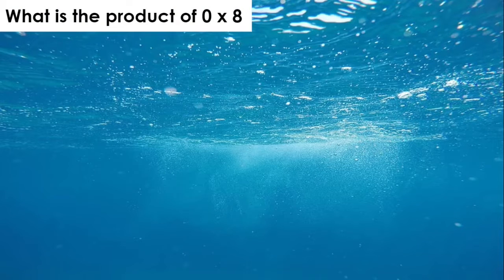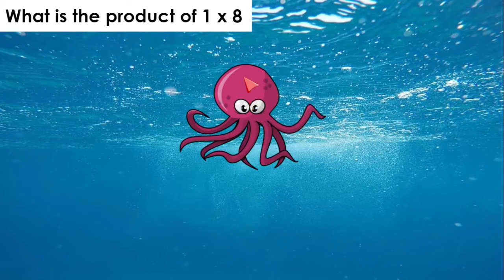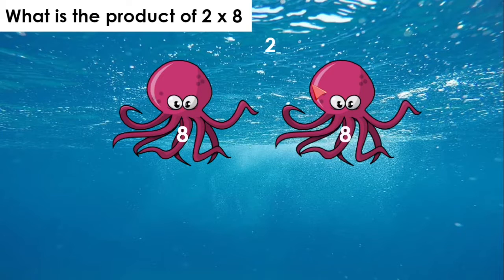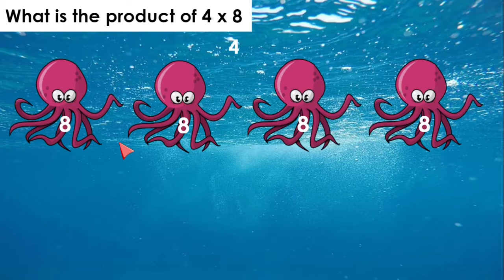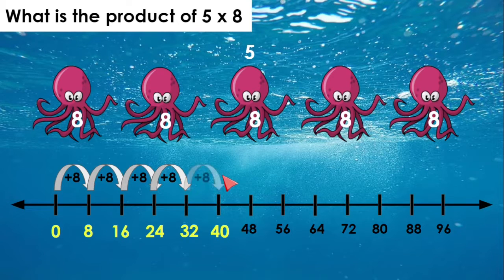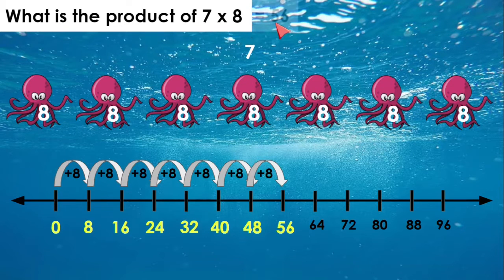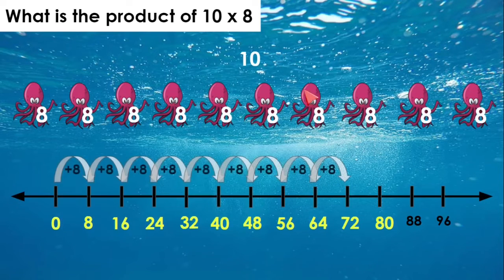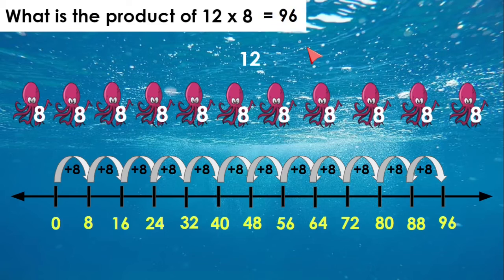Multiply by 8 using Number-line